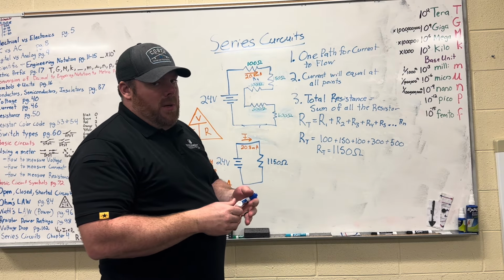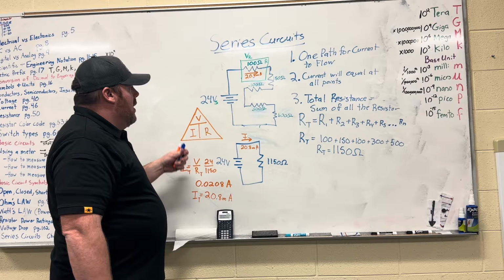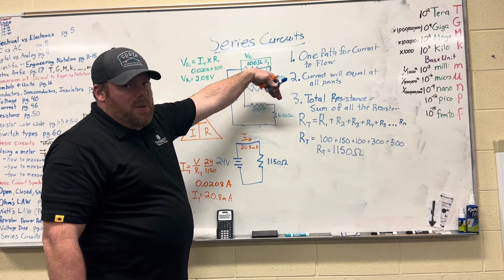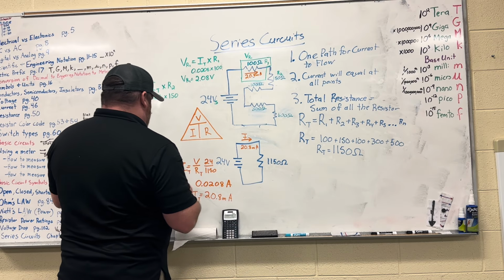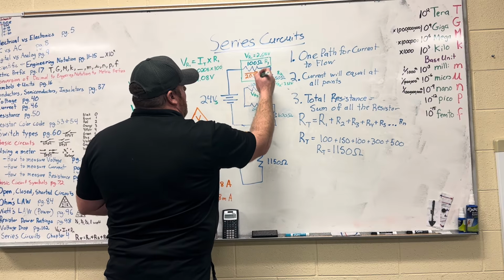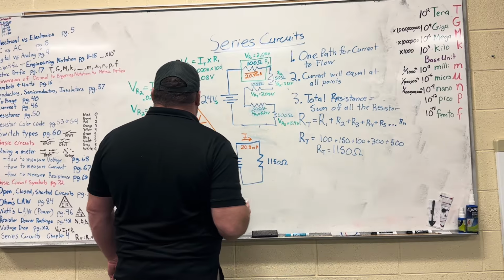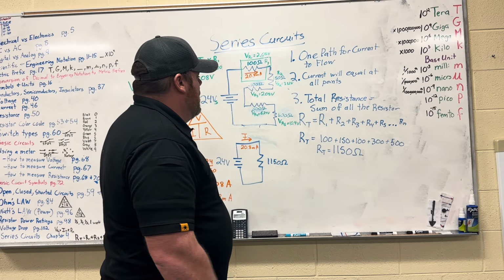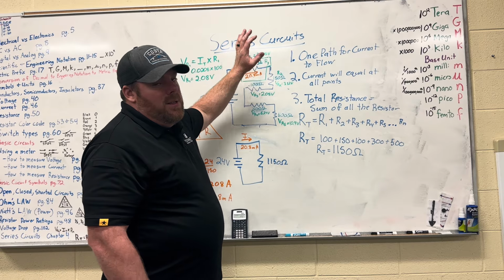4.2 Series Circuit Voltage Drop Calculations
This video explains how to calculate voltage drop across a resistor in a Series Circuit.